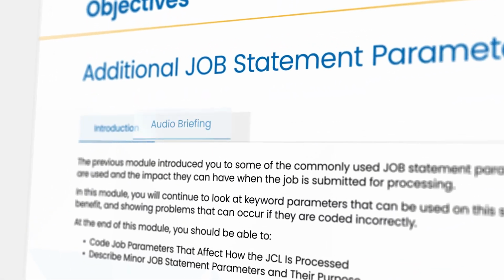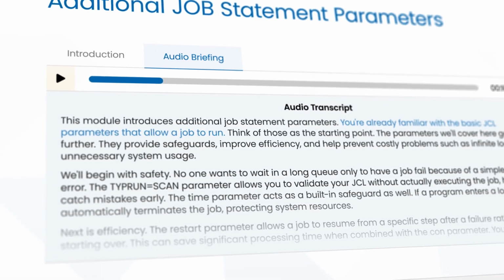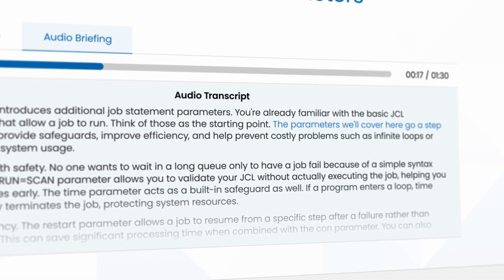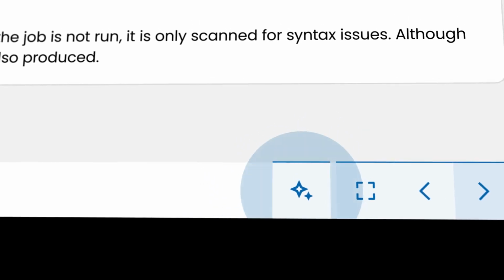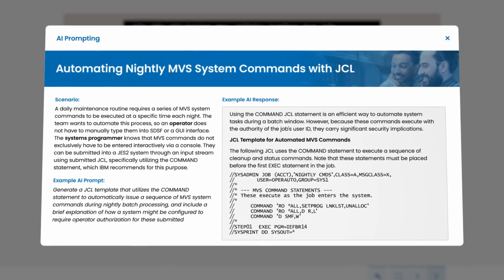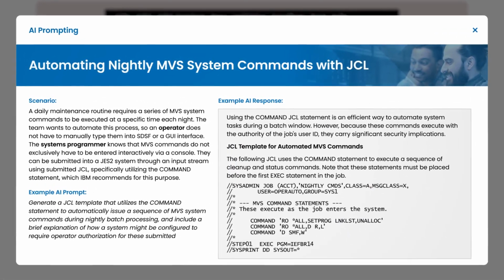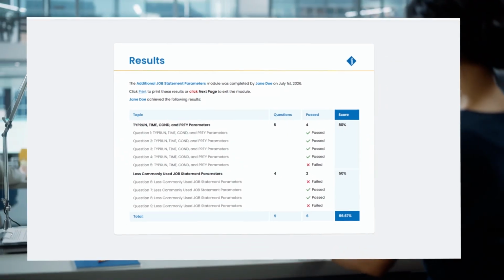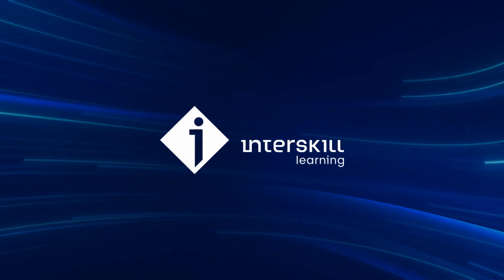Interskill Learning's new z/OS 3.2 Course Functionality Redefined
Interskill Learning's new z/OS 3.2 courses will feature new functionality throughout! Check out the video to see the details of these new features. Goto to start your mainframe training today!

- Audio Briefings
- Mentor Moments
- AI Prompting Guides for Watsonx and Bob
- Enhanced Green Screen simulations and Interactive Labs
- Examples of alternative GUI Interfaces (VS Code/z/OSMF etc.)